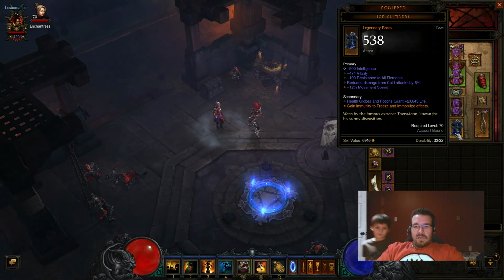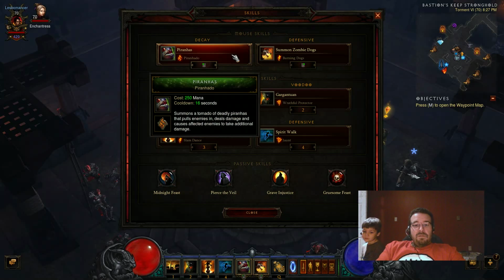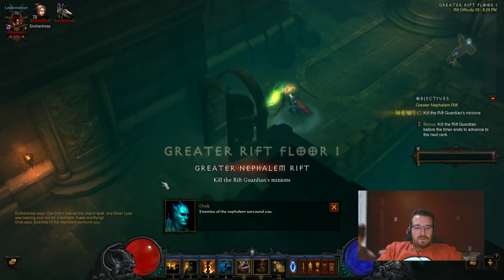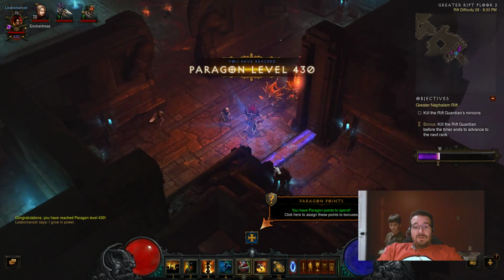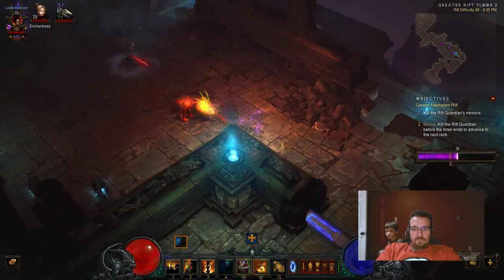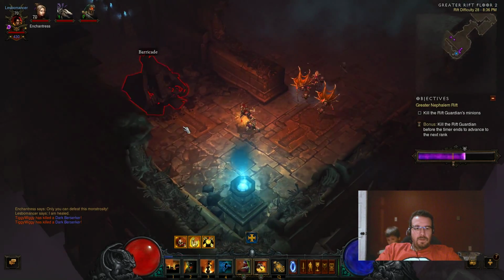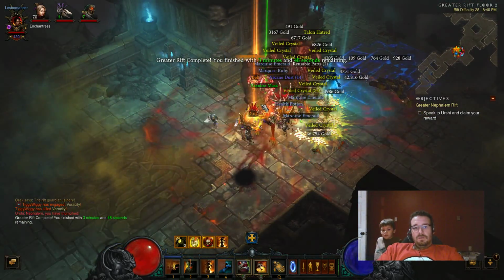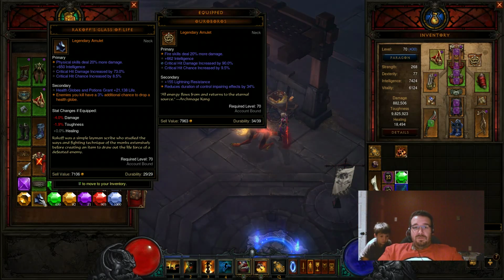How to build a T6 Pet witch Doctor build Diablo 3 reaper of souls 2.1.1 how to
In today's slot machine video, we're trying to hit a big slot machine bonus. We love spinning the machines and testing our luck. A better quality video showing my pet build. Here are a list of items we've used in the video. Some links have been updated to reflect the latest versions.

Adobe Elements
PC to Edit
Canon XA11